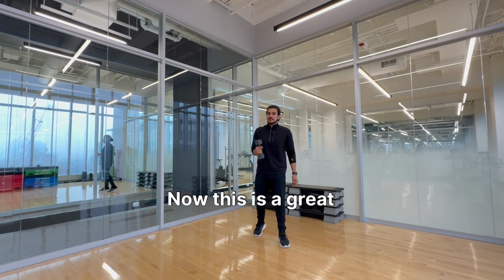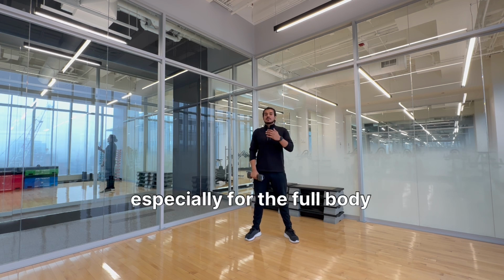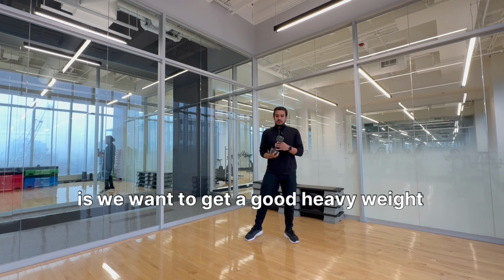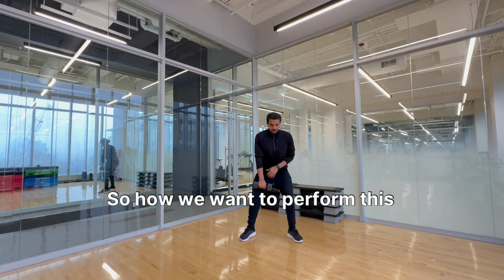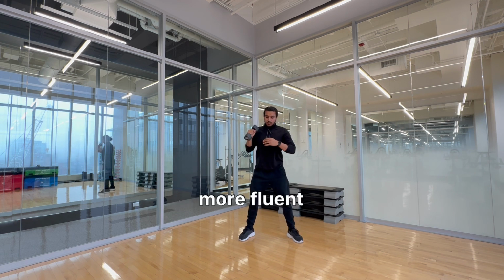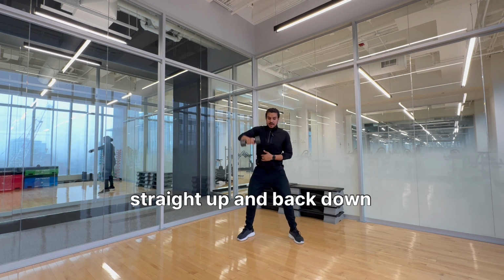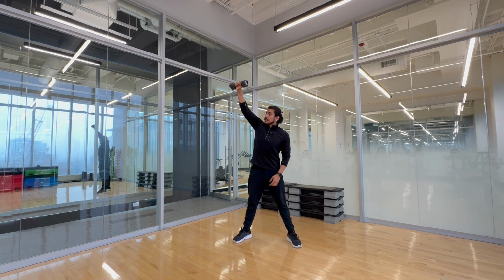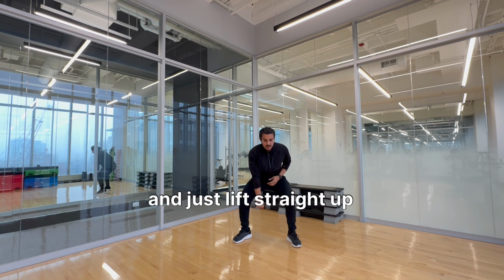How to Do a Dumbbell Snatch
Discover the benefits of the Dumbbell Snatch, also known as the Single Arm Dumbbell Snatch, in this detailed tutorial. This exceptional unilateral exercise enhances full-body strength, power, and endurance, making it an excellent choice for boosting overall athletic performance.